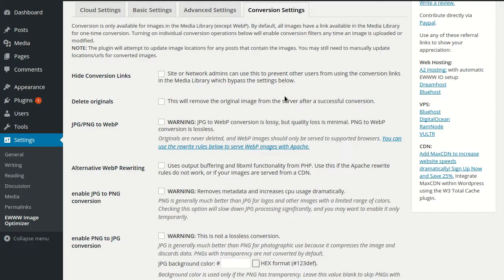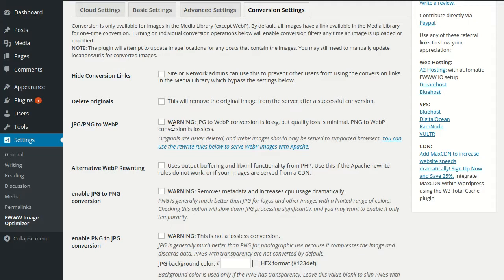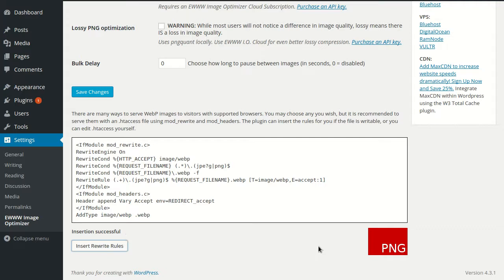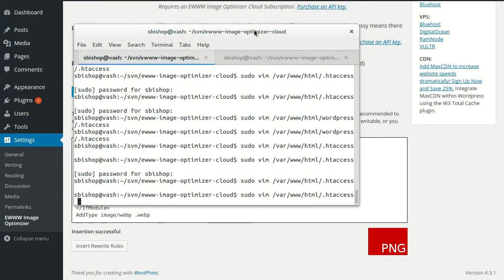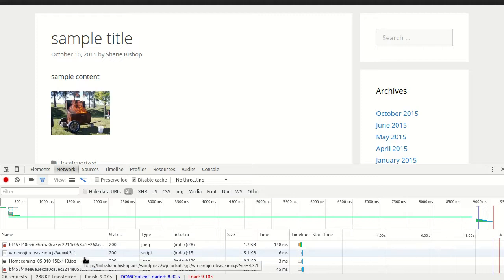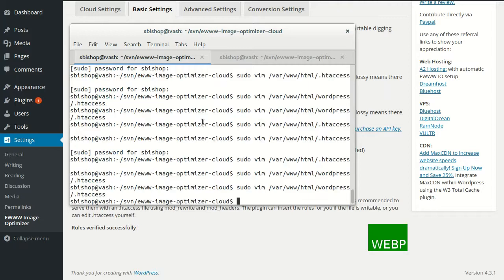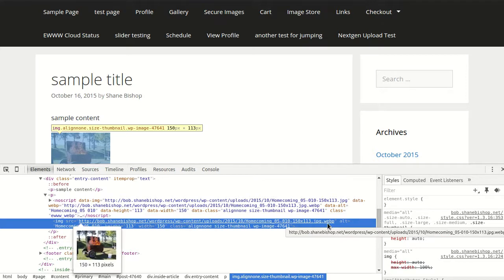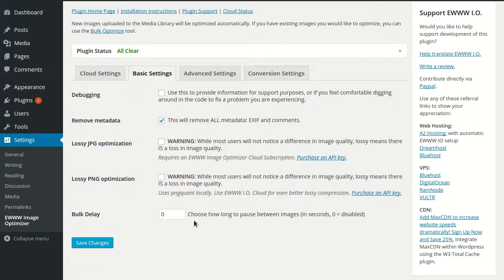EWWW Image Optimizer - WebP Images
Using the EWWW Image Optimizer to enable WebP images on your website